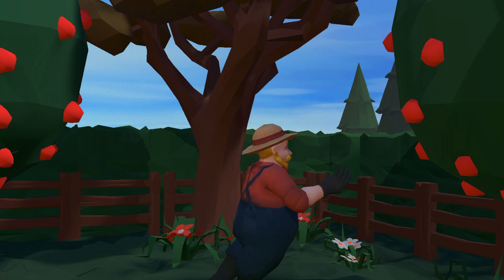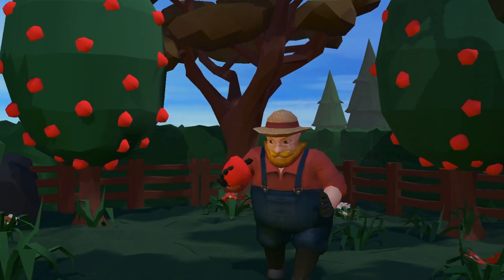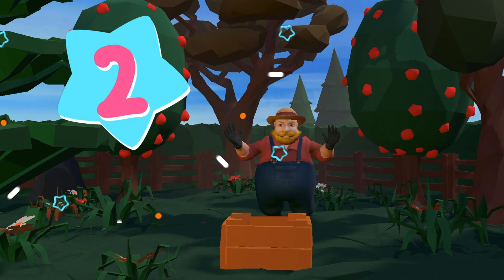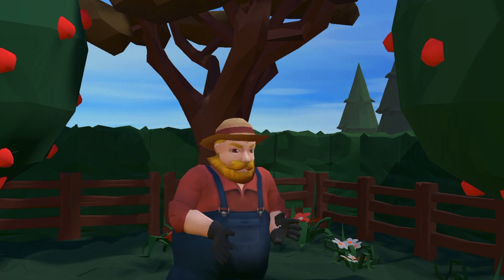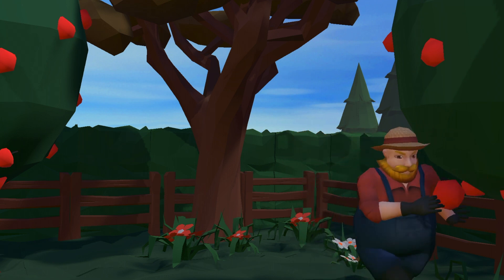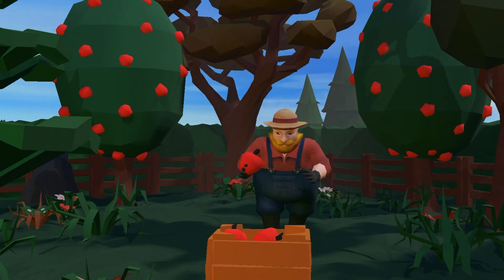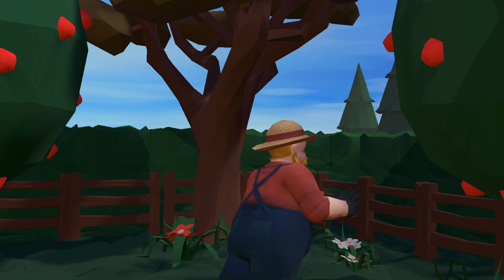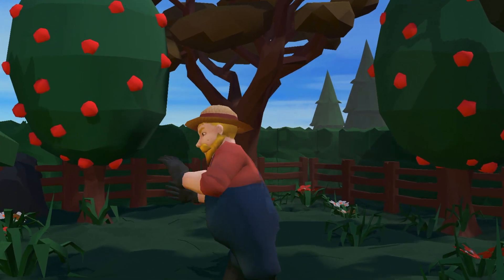Collecting Apples! |Cartoons for Kids || Pokie Dokie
The Farmer welcomes you to the Pokie Dokie Farm to learn how to count Apples!
Learn to count, recognize colors, new shapes and words with Pokie Dokie.

Pokie Dokie brings new educational and entertaining YouTube videos for toddlers and young children. Help your child learn to recognise colours, count numbers, learn new vocabulary and say the basic alphabet.

Parents can use Pokie Dokie videos to help them to teach their children! Toddlers and young children will learn to recognise colours, count numbers, learn new vocabulary and say the basic alphabet.

Education for kids, easily and happily!
Pokie Dokie creates a lively world with music and songs for children to learn new ways to explore the world around them.
Preschooler children can learn letters, numbers, words, animal sounds and colors. On the Pokie Dokie farm discover fruits, vegetables and animals, providing parents with an opportunity to teach and play with their children as they watch together.